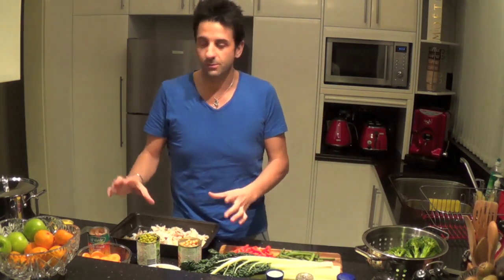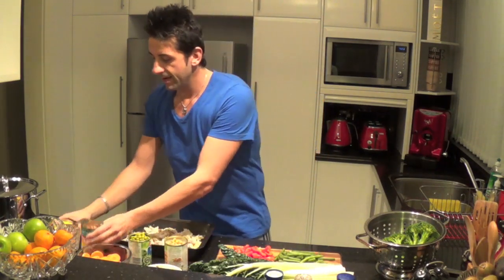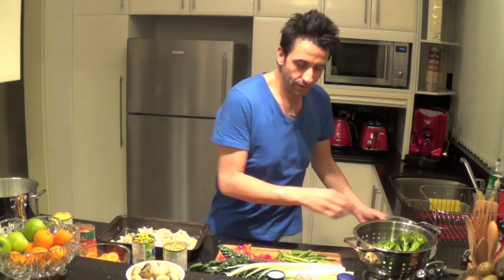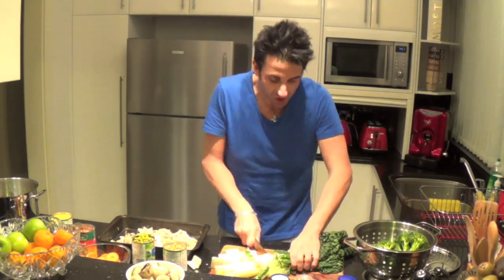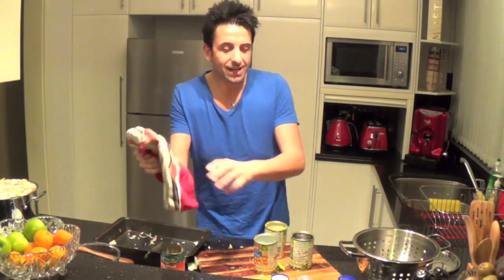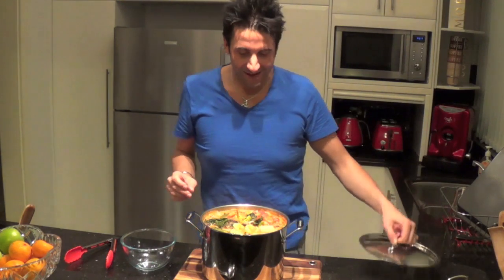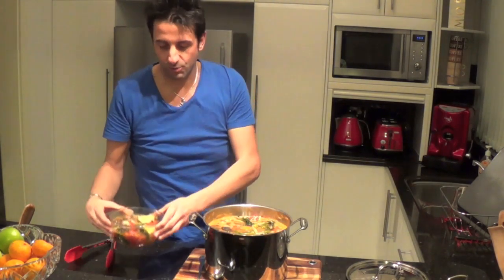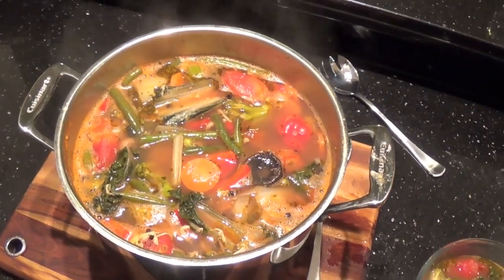How to Make Delicious Homemade Chicken Vegetable Soup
It's a crowd-pleasing Homemade  Chicken Vegetable Soup across the whole family and packs in those veggies without the kids even really noticing, so everyone is a winner! Delicious

Calories: 340 - Per Serving - 400ml
A total of 12 ingredients
Preparation time 45 minutes
Cost per serve $4.10

✅ Low Carb
✅ Vegan
✅ Plant Base
✅ High Protein

👨‍🍳 Shopping List
👨‍🍳 Detailed Nutritional Information
👨‍🍳 High-Quality Recipes

Silvestro xo